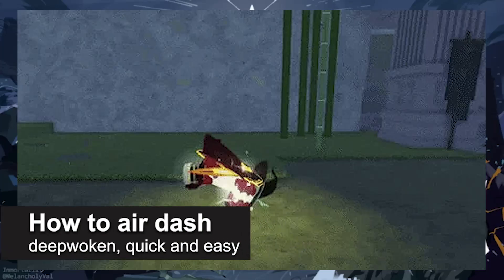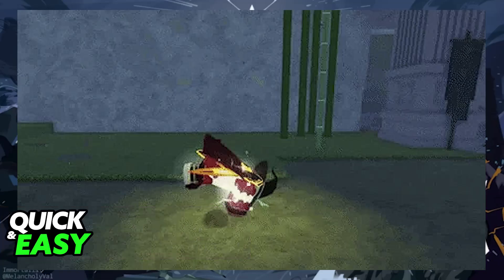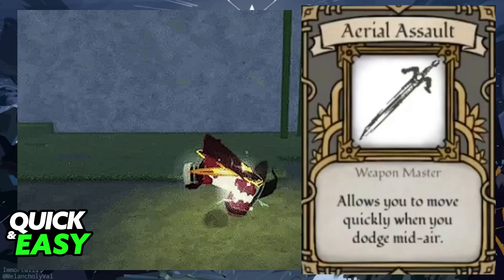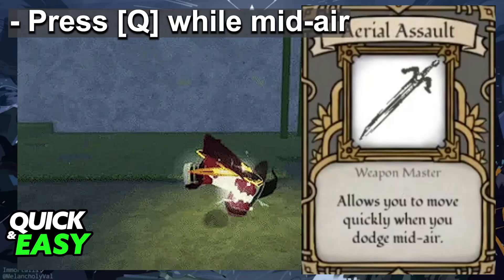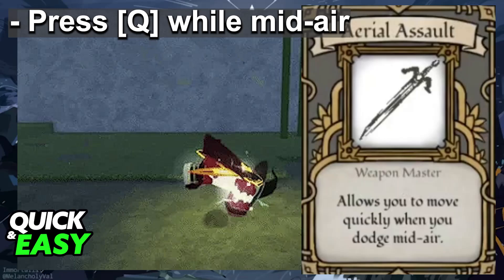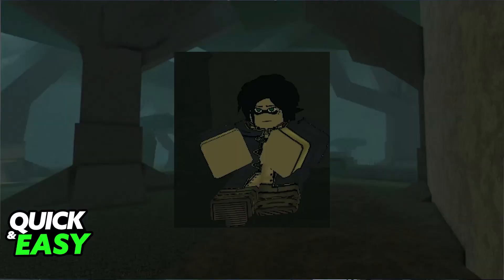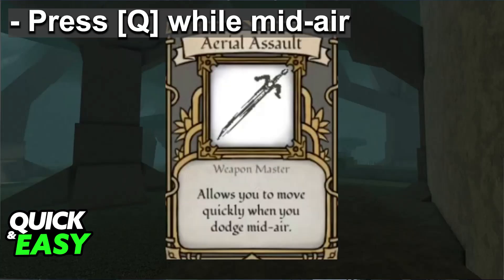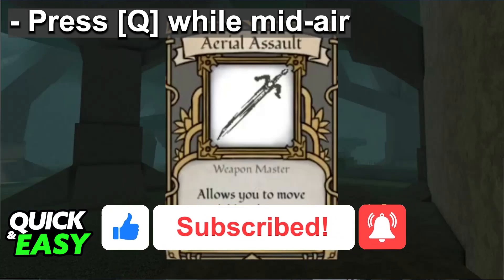How To Air Dash Deepwoken (2025) - Step by Step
I will solve your doubts about how to air dash deepwoken, and whether or not it is possible to do this.

I hope I have helped you with the video!